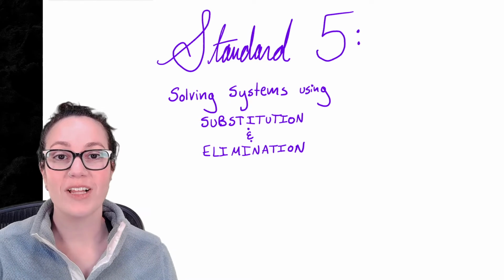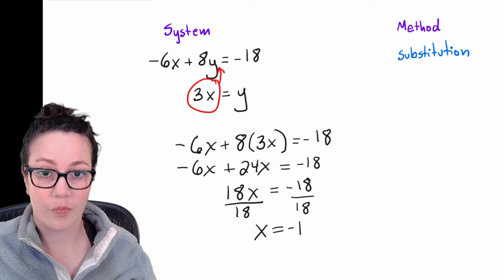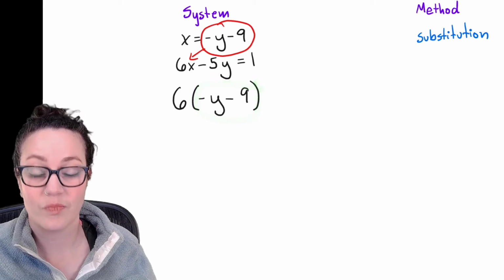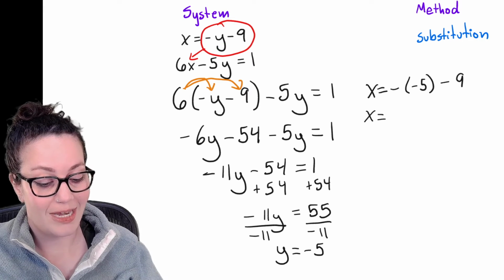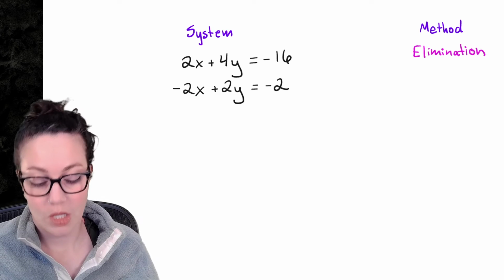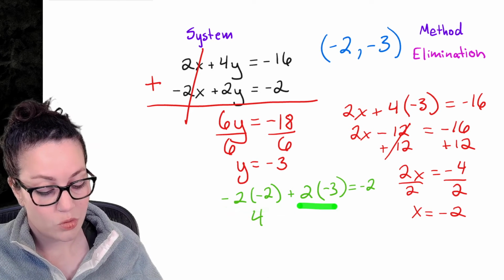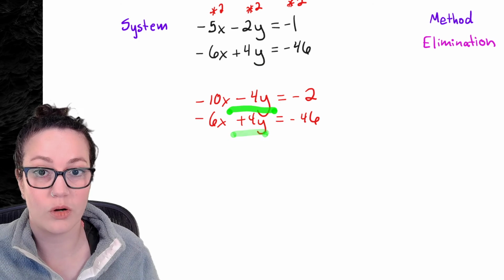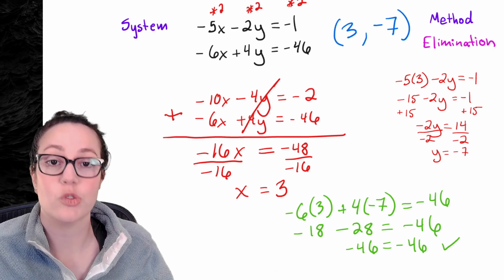Standard 5 - Solving Systems with Substitution and Elimination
Full review for Standard 5